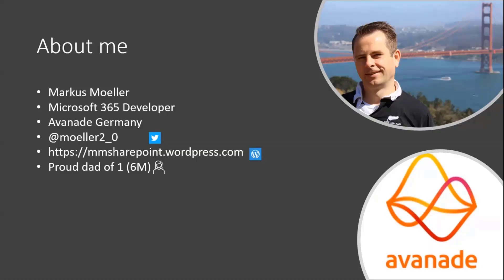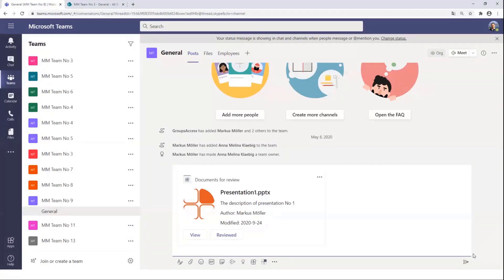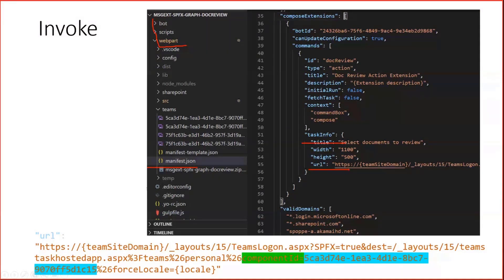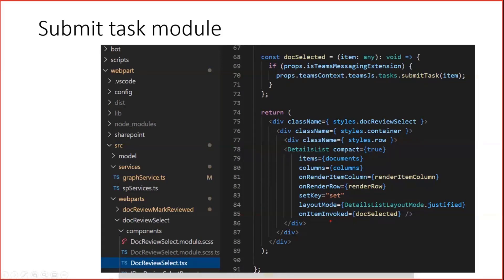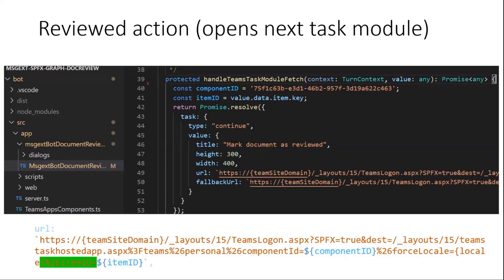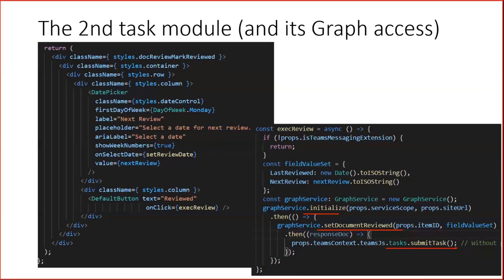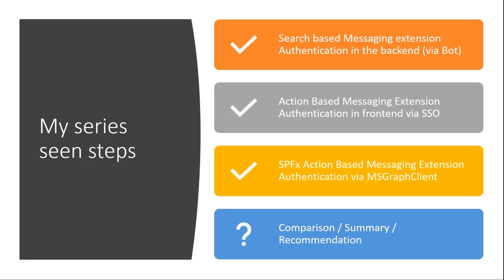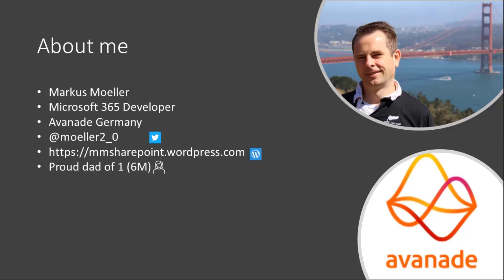Use SPFx for Task Modules in Microsoft Teams and access Microsoft Graph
In this 13-minute Developer - focused demo, Markus Möller lays out a key use case:  Documents in a list are past due for review.  Need to communicate review requirement to a Microsoft Teams user through task module.   Communications is between SPFx and Bot Components and task is rendered in an Adaptive Card with 2 actions:  View and Reviewed.   Communications between Library and Task Module via Graph calls.  This capability is available only in SPFx v1.11.  This PnP Community demo is taken from the SharePoint Framework and JavaScript Special Interest Group (SIG) – Bi-weekly sync call recorded on September 24, 2020.

Demo Presenter:  Markus Möller (Avanade) | @Moeller2_0

Supporting materials:
• Post - Use SPFx for Task Modules in Teams Messaging Extensions and access Microsoft Graph